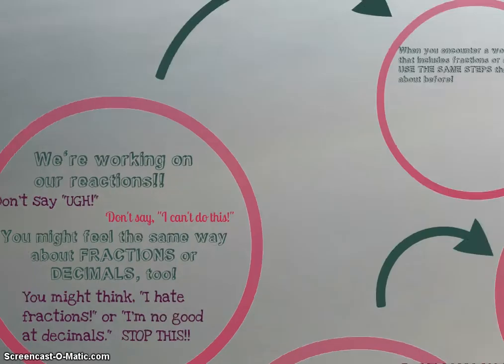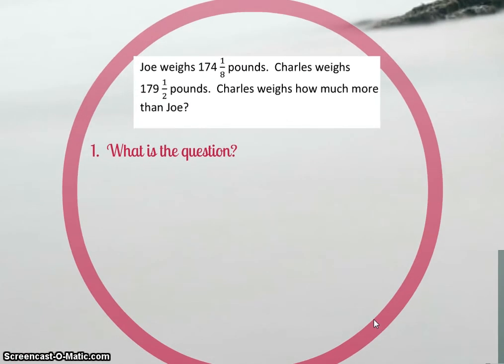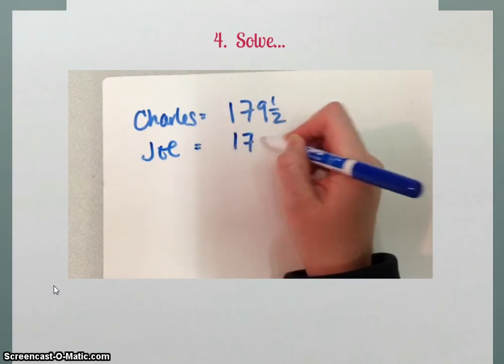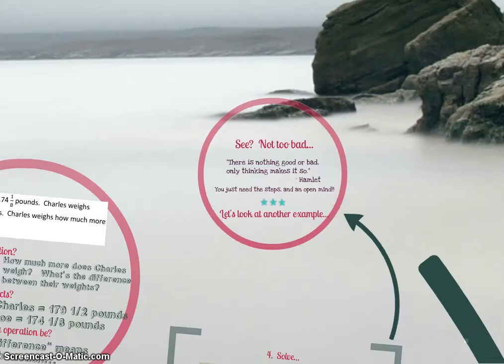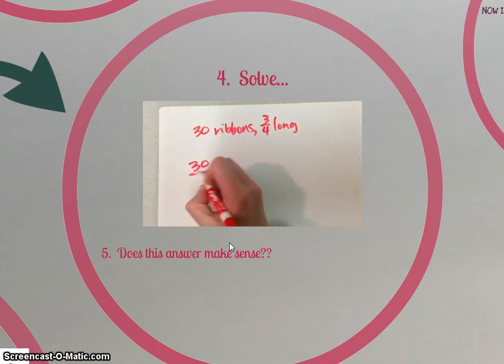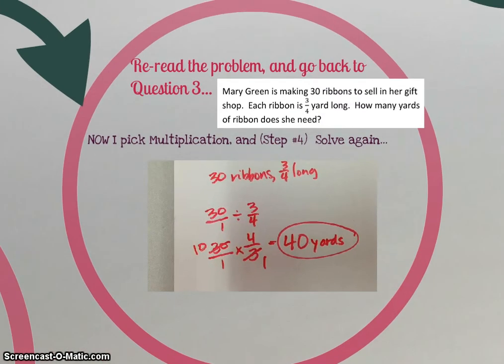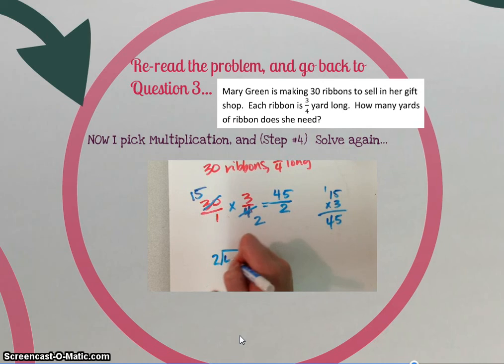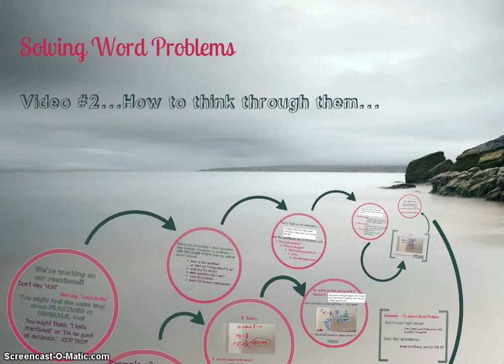Fraction Word Problems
Once you know how to solve fraction problems, your teacher might give you some DREADED Word Problems to work on! But never fear! Here are some strategies to make solving word problems easier!